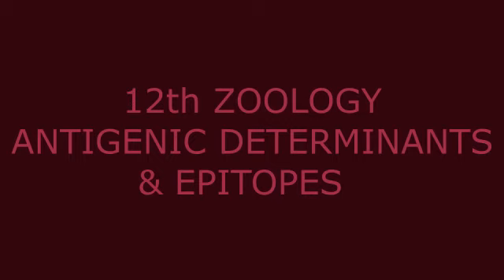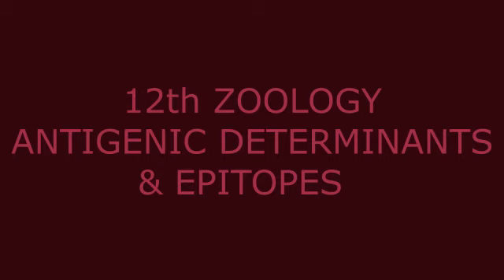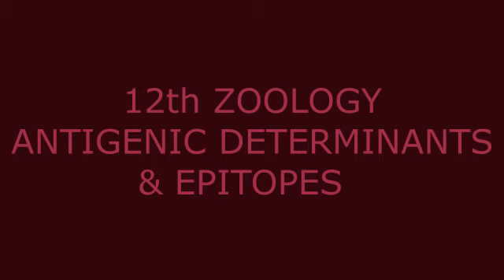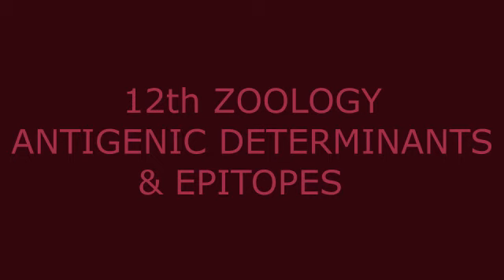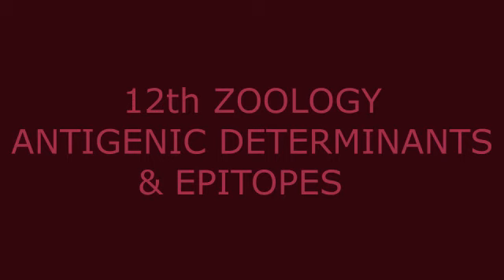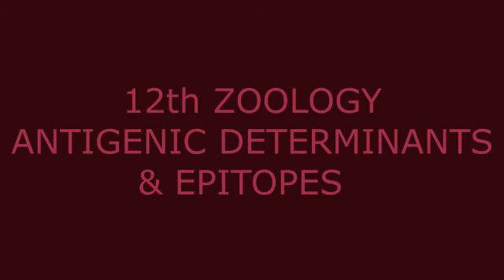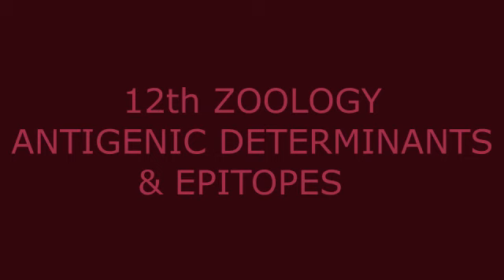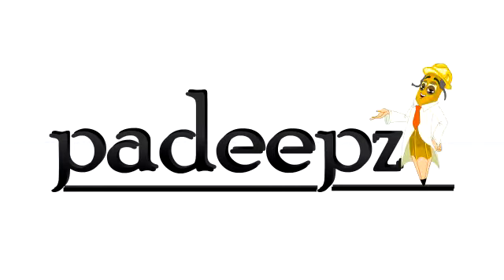Antigenic determinants and epitopes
Padeepz : Antigenic determinants and epitopes

Antigenic determinants and epitopes - The part of the antibody molecule which makes contact with the antigen is termed the paratope.